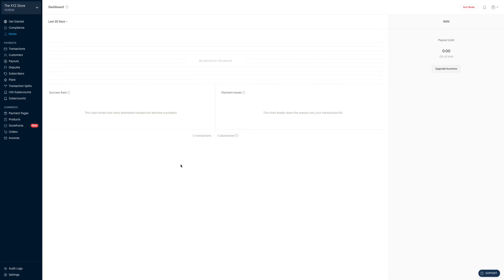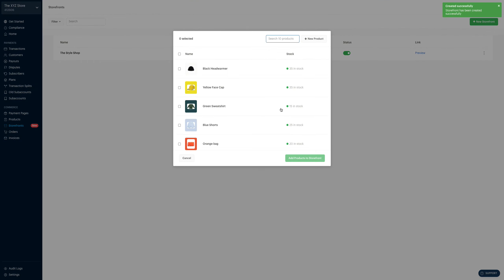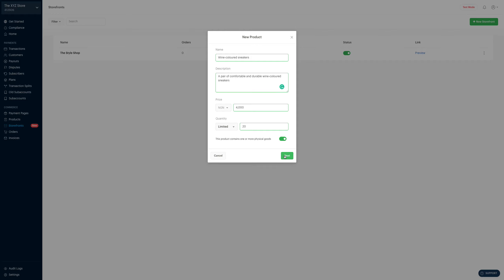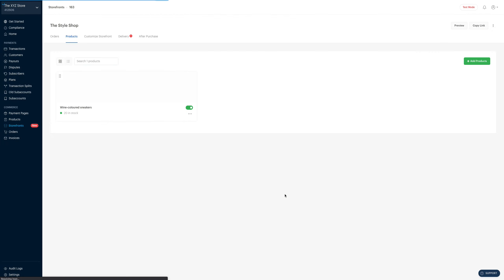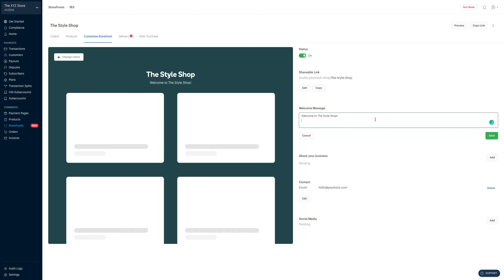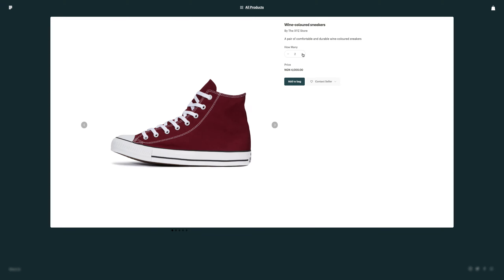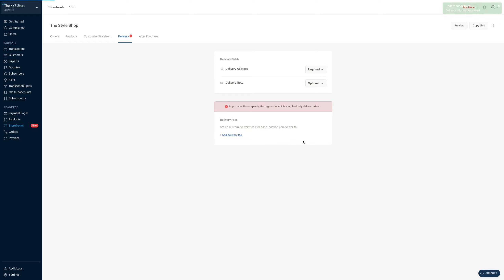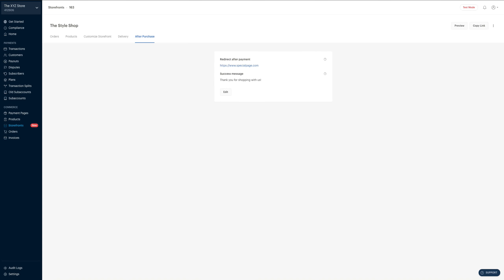How to create a Paystack Storefront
In this video, you'll learn how to create a Paystack Storefront. Storefront is a free, simple, and powerful seller toolkit for selling all your products online beautifully.